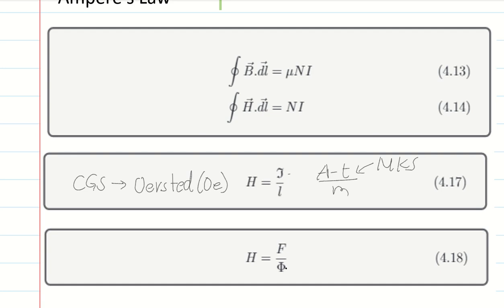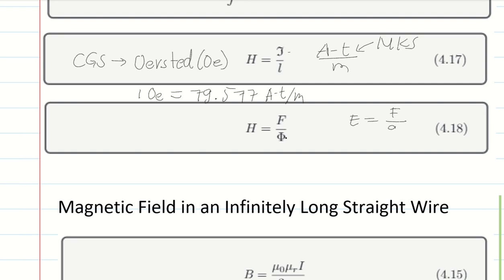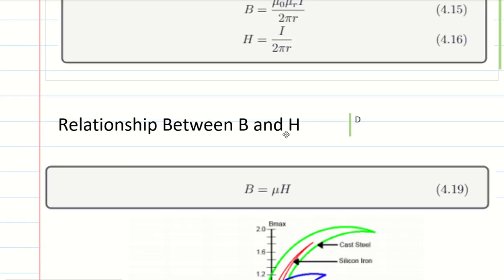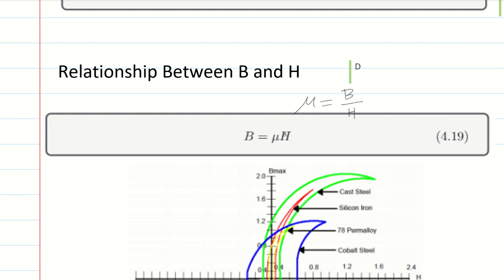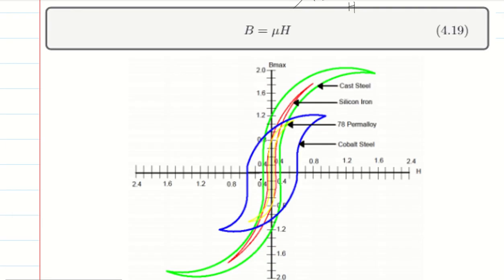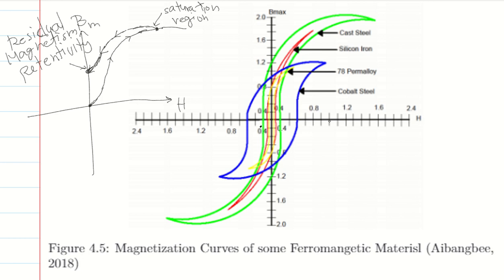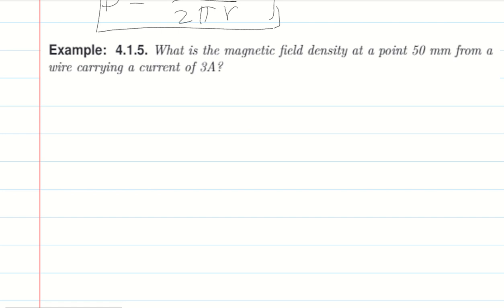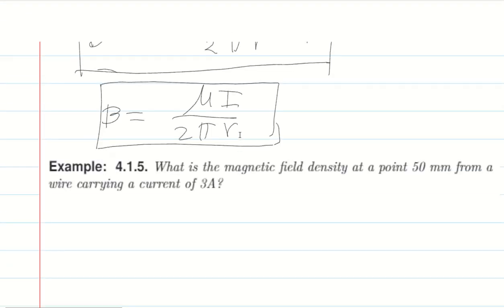EE124 - Chapter III: Magnetic Circuits and Magnetically-coupled Circuits Part 2